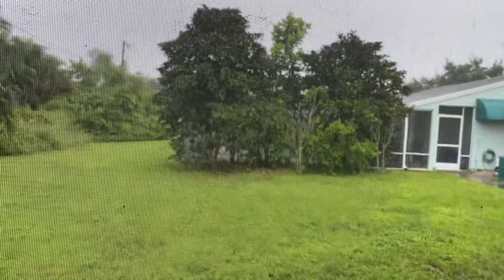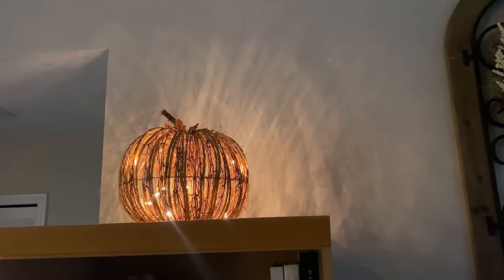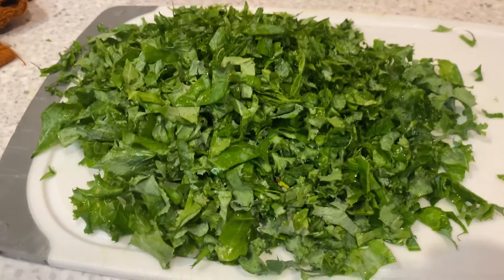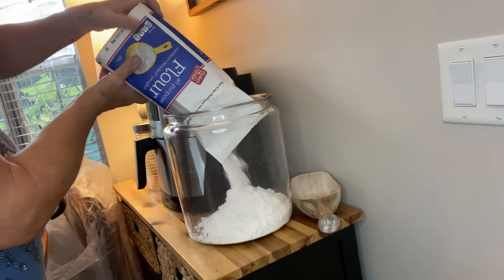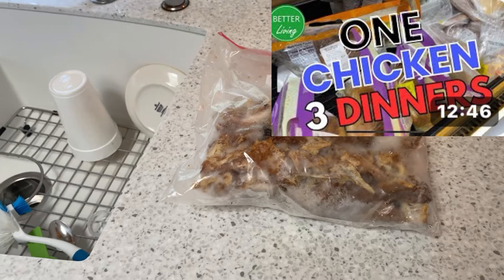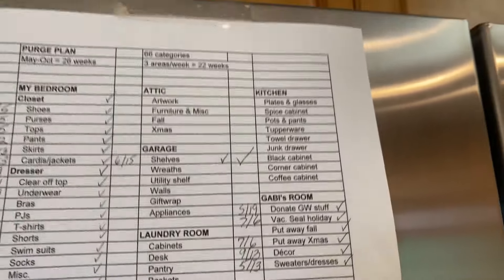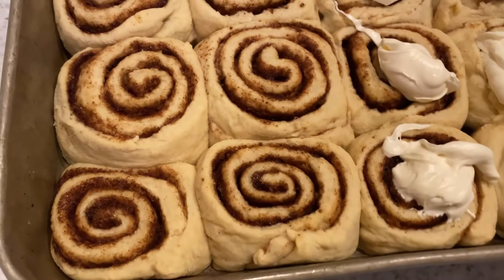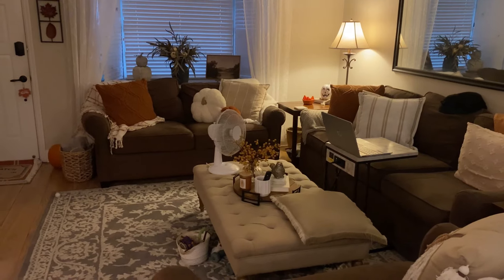Mother Nature Has Gone Crazy // Hurricane Meal Prep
Milton is looming and all we can do is prepare and pray.